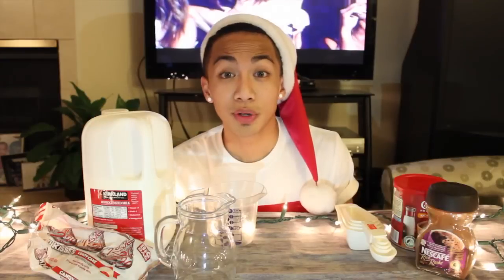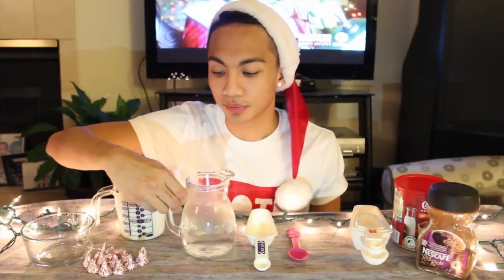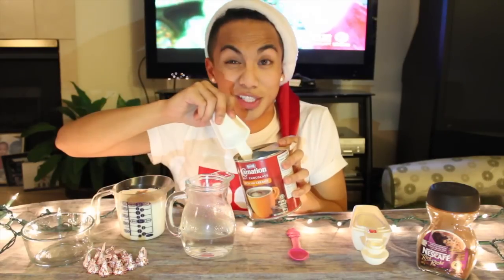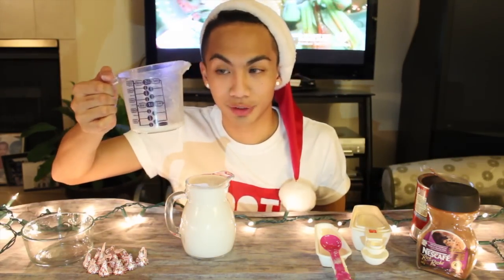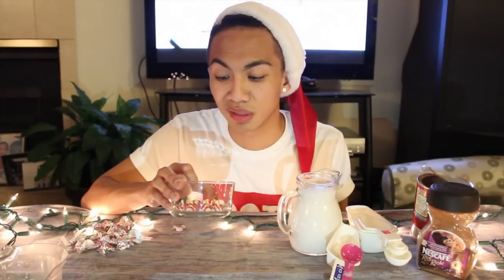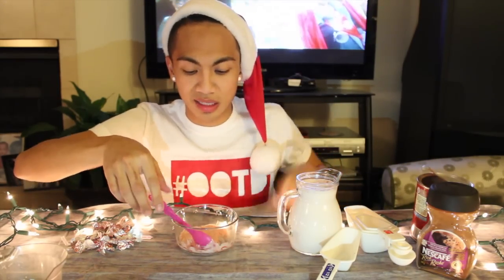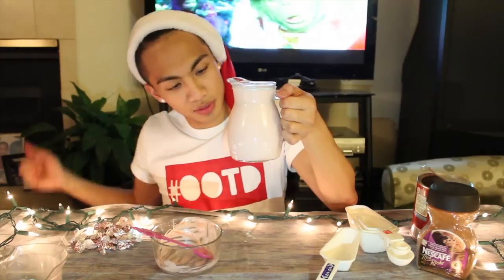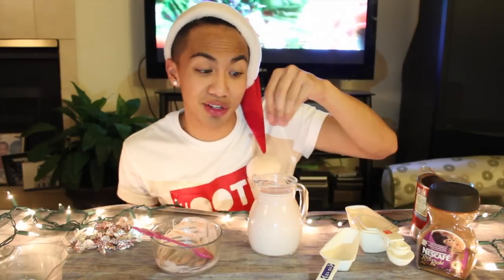DIY: PEPPERMINT WHITE MOCHA!!!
I HOPE YOU ALL ENJOY THIS QUICK & EASY RECIPE! HAPPY HOLIDAYS ♥

- PZ

Jingle Bells
Tsunami - DVBBS & Borgeous

*comment: "STARBUCKS-A-HOLIC" if you see this*